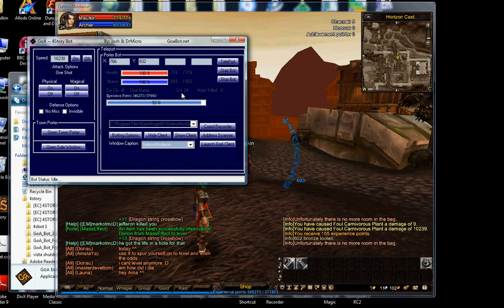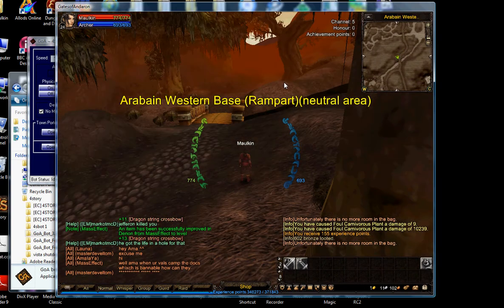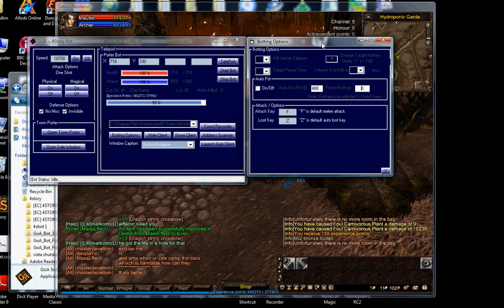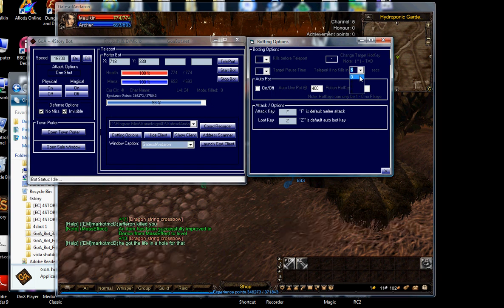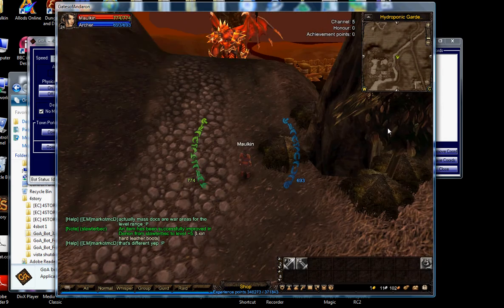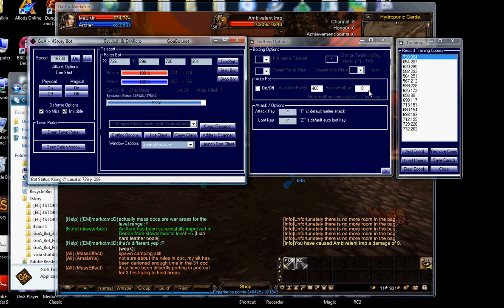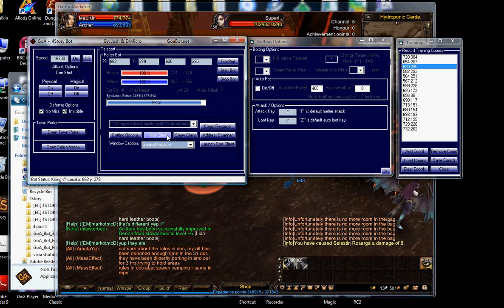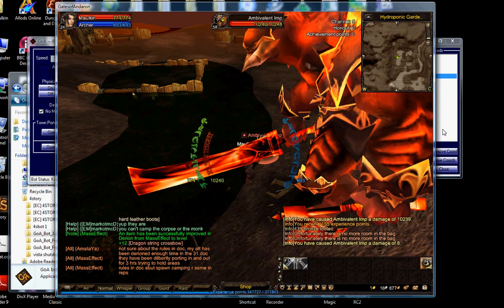GoA Bot Tutorial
Tutorial for using the Goa Bot By Josh.

Come join our great community.